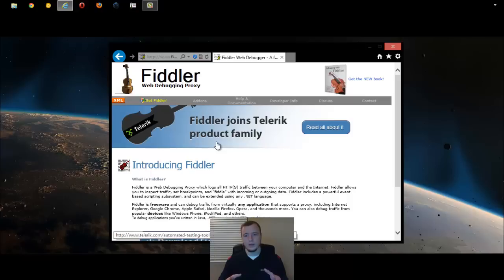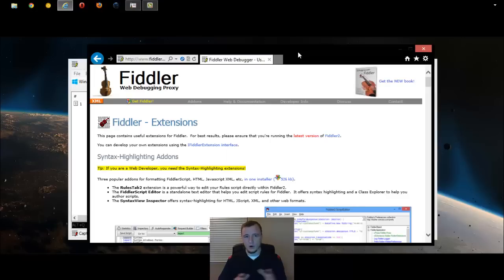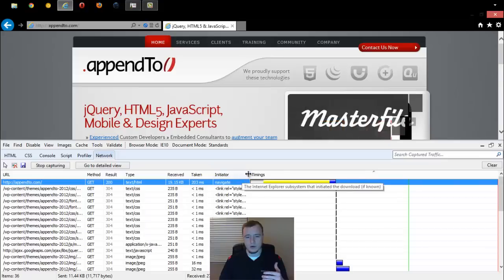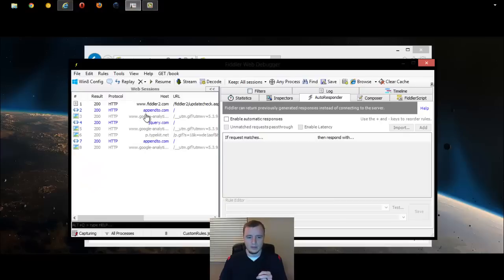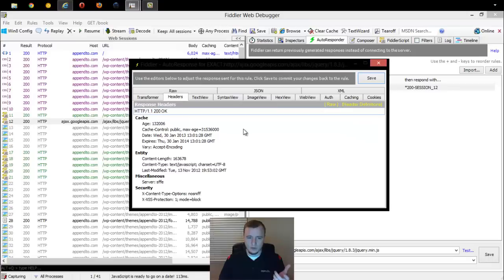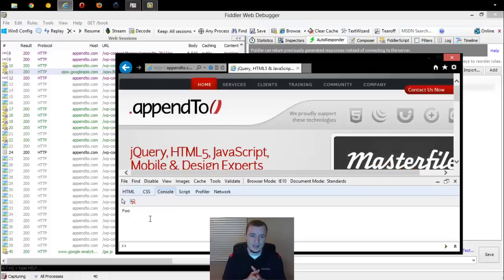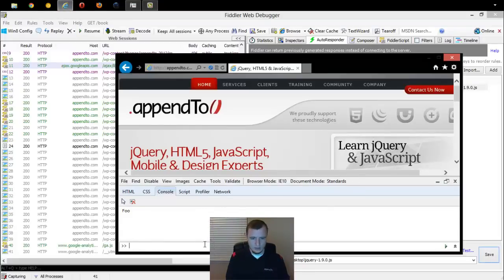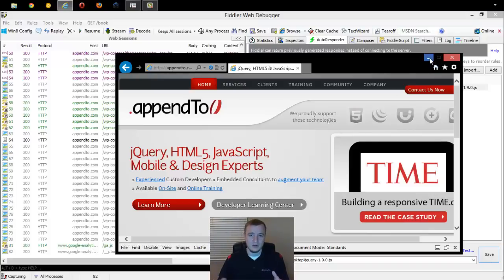Using Fiddler's AutoResponder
In this video I introduce the viewer to Fiddler, and its AutoResponder feature. We then use this feature to modify remote JavaScript files as though we had direct access to them. Next we proceed to perform a hot-swap of jQuery versions only to discover that upgrading our site from 1.8.3 to 1.9.0 would cause severe problems. Fiddler saves the day!